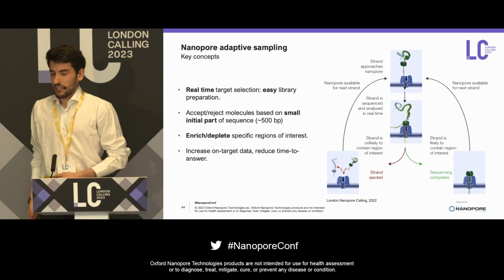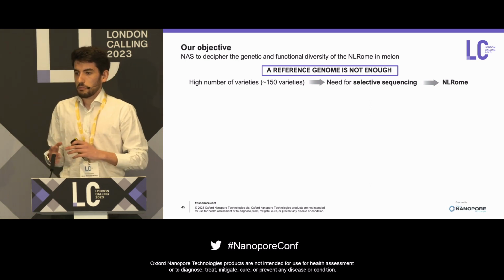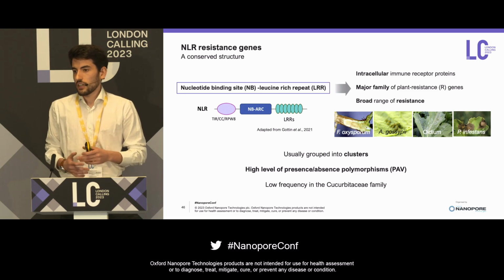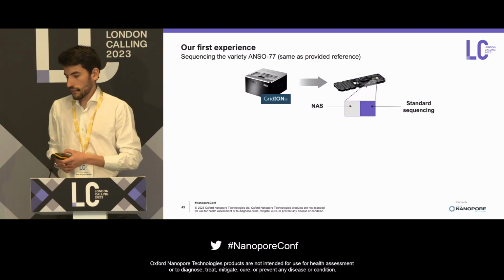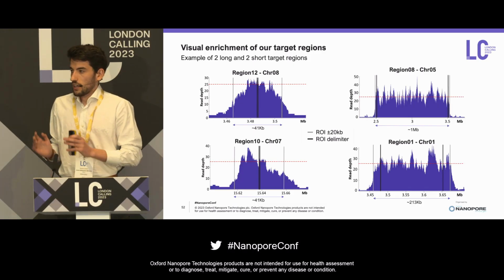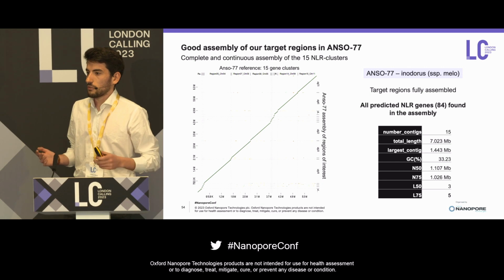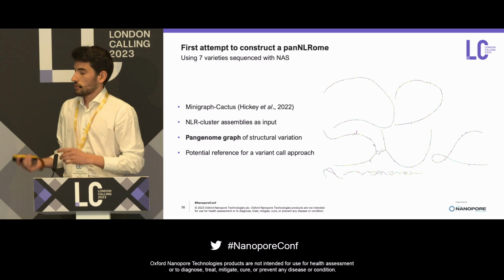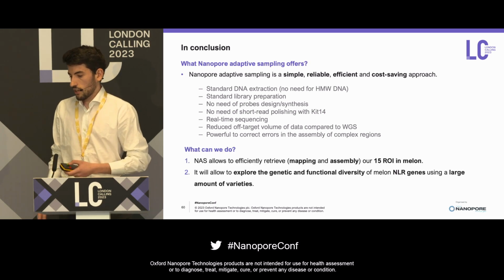Exploring the genetic & diversity of the NLRome/resistome in melon using nanopore adaptive sampling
Nucleotide-binding-site-leucine-rich-repeat (NLR) disease resistance genes encode the most important family of plant resistance proteins. They are usually arranged in clusters that commonly present a high level of presence–absence polymorphisms. Therefore, long-read sequencing methods, such as Oxford  Nanopore sequencing, may provide valuable information. Nanopore adaptive sampling (NAS) is presumed to be a good approach, since sequencing of the entire genome is not necessary. Our project explores the implementation of NAS for the sequencing and characterization of the complete NLR-like resistance genes (or NLRome) in melon, using around 140 melon varieties. In a first step, we demonstrated the performance of NAS against whole-genome sequencing for the sequencing and assembly of previously defined NLR clusters in a well-studied melon variety. We also assessed the transferability of our design to other melon  varieties and plan to continue exploring the possibilities of this promising targeted sequencing approach.